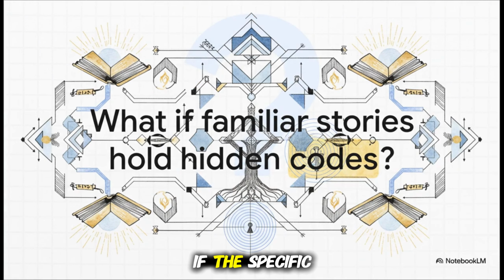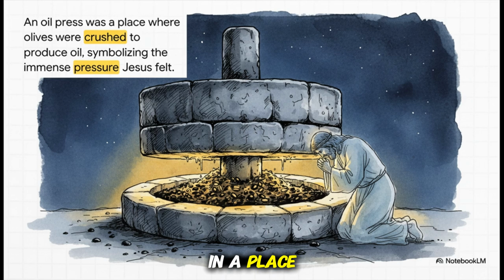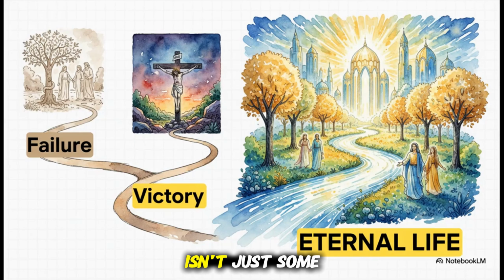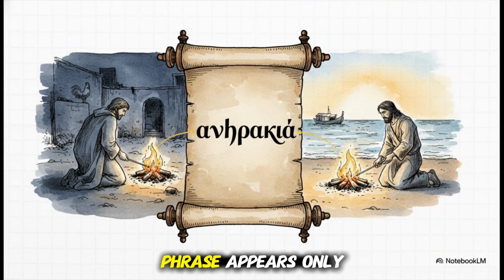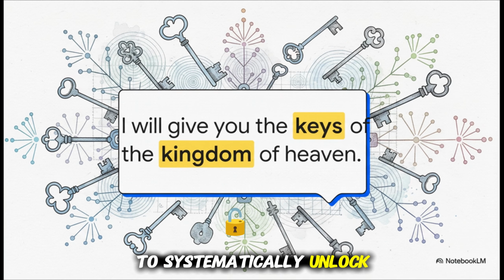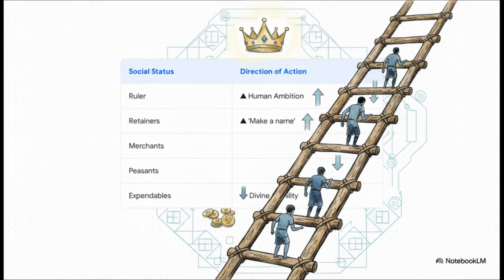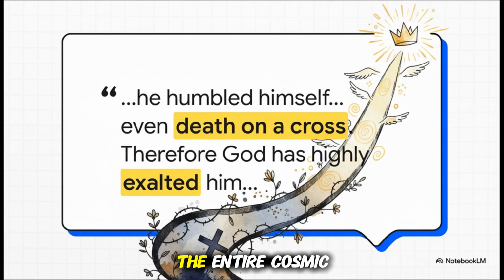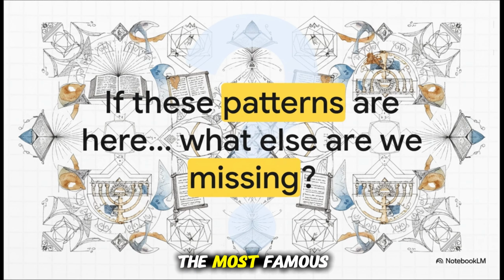7 Hidden Bible Details That Will Change How You Read Scripture (Gethsemane, Peter, Babel + More) 📖🔥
Most people read these passages and miss what’s really happening.

In this video, we uncover some of the most emotional “deeper meanings” in the Bible—connections that link scenes, words, and symbolism across Scripture:

Why it’s not technically called the “Garden of Gethsemane” (and what Gethsemane = “oil press” reveals) 🫒
How John connects Eden → Jesus’ “garden” → Paradise (three “gardens,” one story) 🌿
The charcoal fire detail in John’s Gospel… and why it matters for Peter’s denial and restoration 🔥
What the keys to the Kingdom mean in Acts—and the three doors Peter opens (Jews, Samaritans, Gentiles) 🗝️
The Tower of Babel and the warning about unity without God 🏗️
How honor/shame culture makes the crucifixion even more powerful—and why Jesus flips the world’s status ladder 👑➡️🧎
If you want the Bible to feel more alive, more connected, and more personal—this is for you.